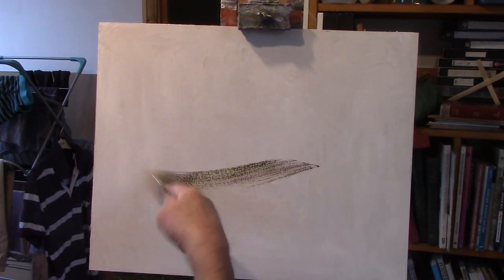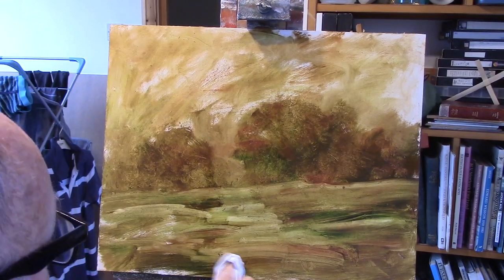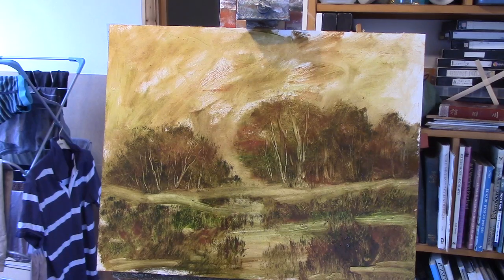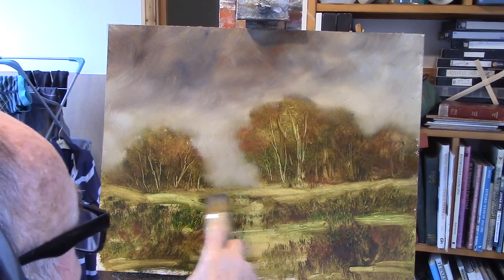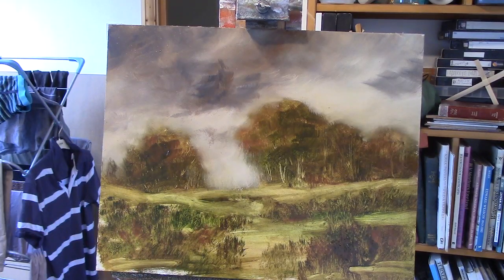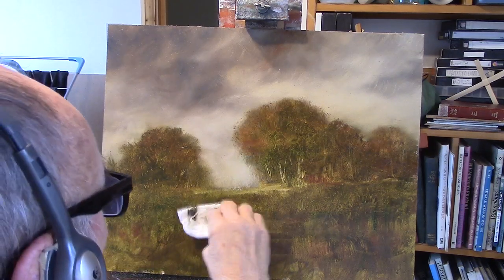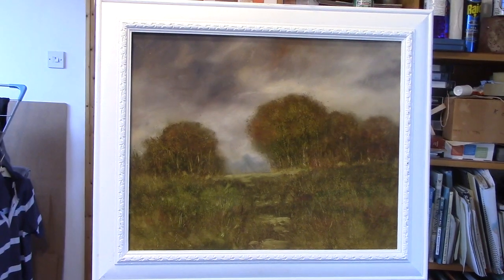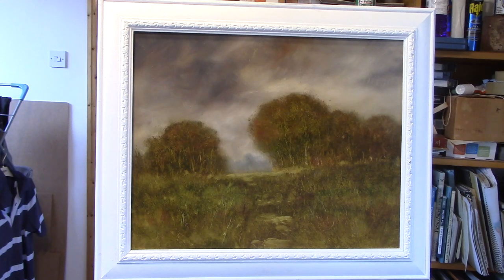Autumn afternoon Oil on mdf panel